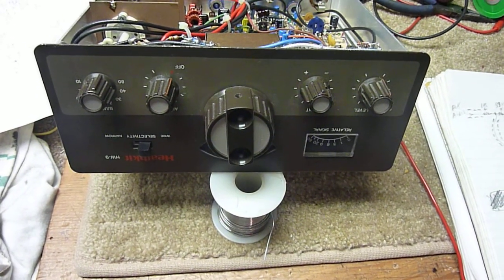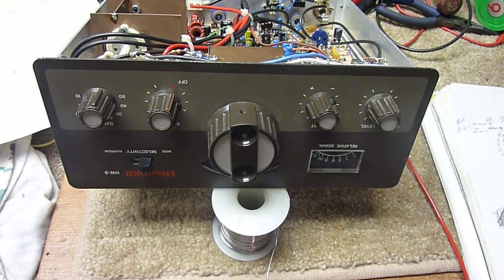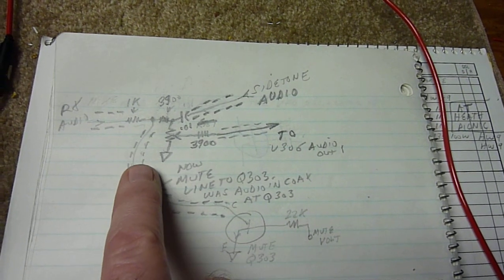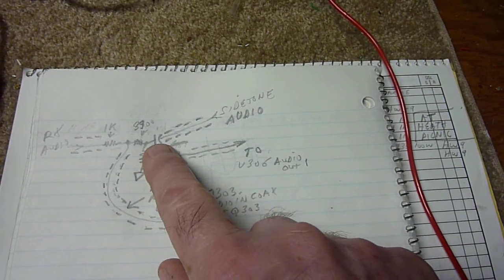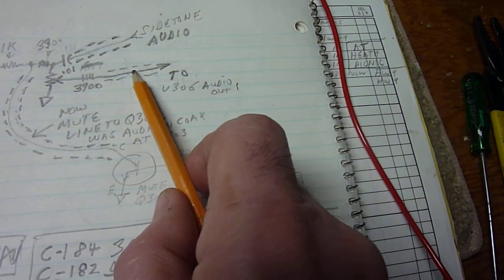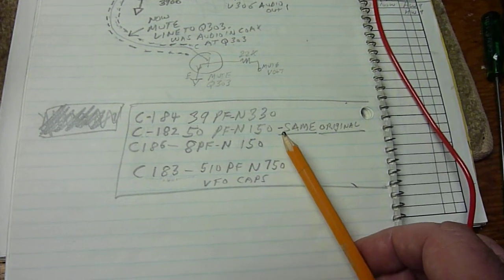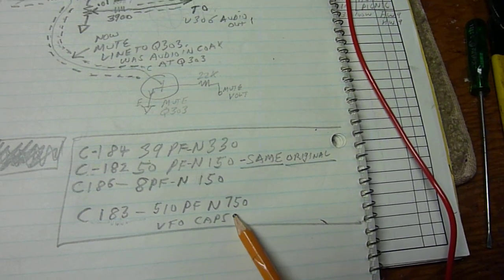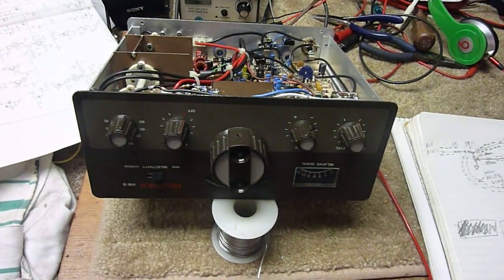HEATHKIT HW-9 REPAIRS,HW-9 MODS, HEATHKIT HW9 IMPROVEMENTS,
The Heathkit HW-9 is a great QRP rig and is a real classic . This video addresses two annoying HW-9 issues . VFO drift and much to loud of a sidetone with headphones .Replacing some VFO capacitors with selected values of temperature compensating capacitors in the VFO cured the drifting and allowed the dial to be calibrated ok this took a lot of time trying many values of capacitors and running long drift tests on the HW-9 .I had tried replacing the capacitors with the same values used in the Heathkit Sb-104 and these were very stable in the HW-9 VFO BUT the dial could not be calibrated .  I wish I could tell you where to get the capacitors I used  I cannot because  the ones I used came off of some junk circuit boards purchased at a hamfest I do not know of a supplier who sells various values of temperature compensating capacitors perhaps someone out there can provide us with the name of a supplier who does stock temperature compensating capacitors in various levels of compensation  .The other issue was the sidetone was so loud on headphones it just about broke my eardrums .After disconnecting the speaker and plugging in the headphones a few times and blasting my ears I decided to see about changing that circuit and came up with a solution .Note in the circuit the .01 capacitor is probably not needed there is already one on the board  . The 1 K  1/4 watt resistor in series with the audio coax is for isolation to eliminate an annoying squeal that occurs when the volume control is all the way up and you are transmitting on CW . This resistor added in series with the audio coax on the hot side of the volume control will also eliminate this squeal on HW-9's that are NOT modified as shown here all that is needed is the 1 k resistor  .  Remember code is the best mode !

73  Bob  AKA Sparky